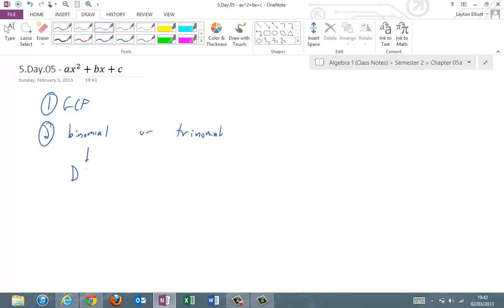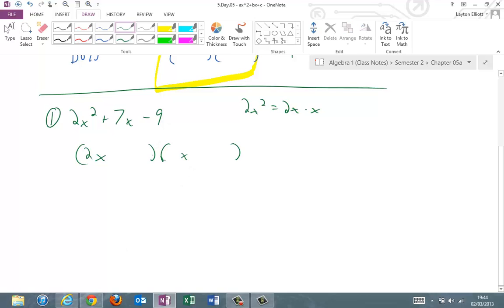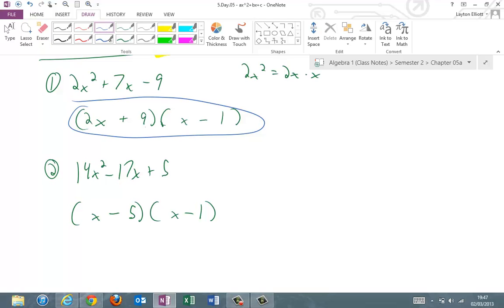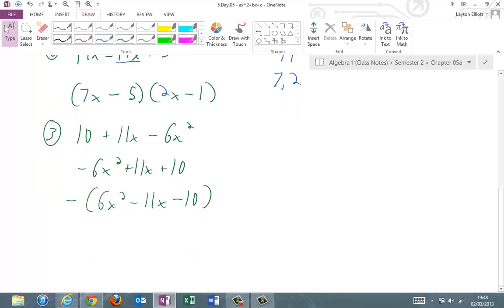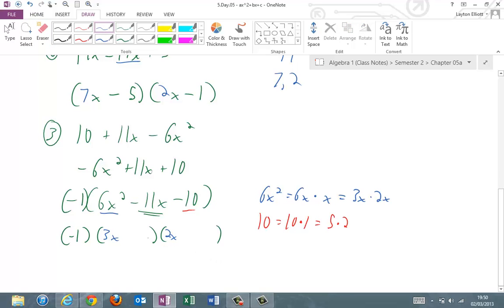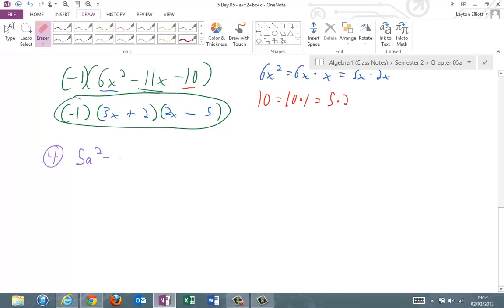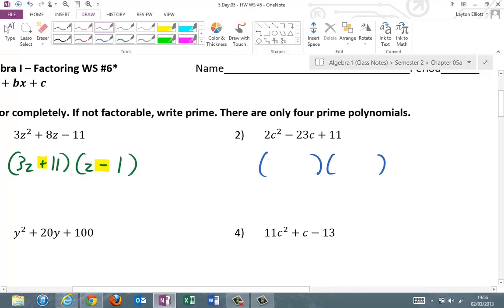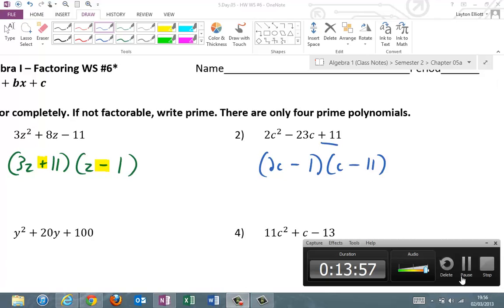Alg1 - 5.Day.05 Notes - ax^2+bx+c factoring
more factoring trinomials